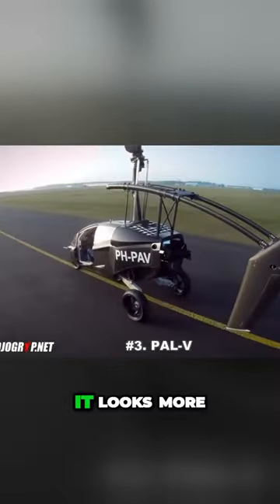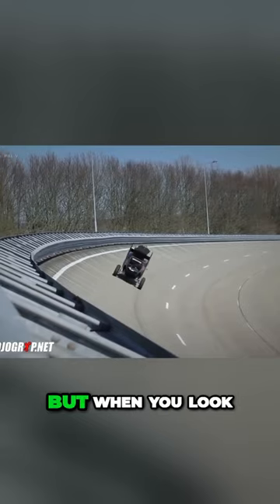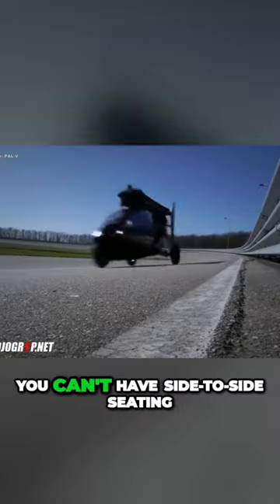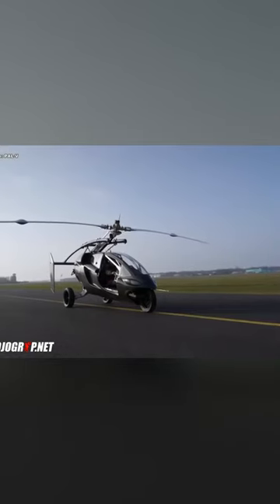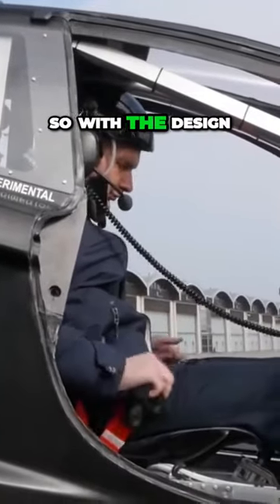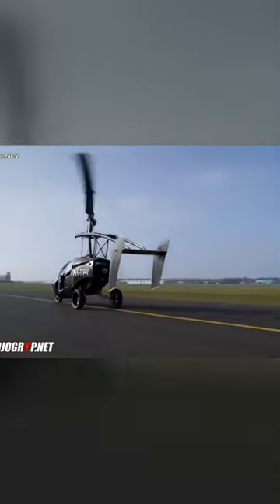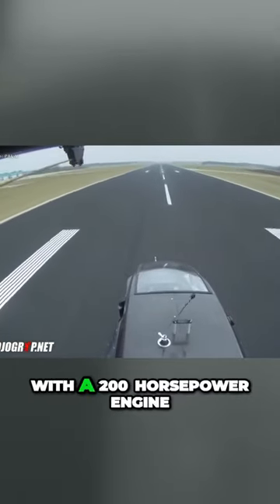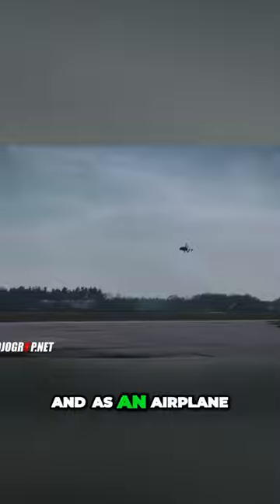Drive and Fly at the same time